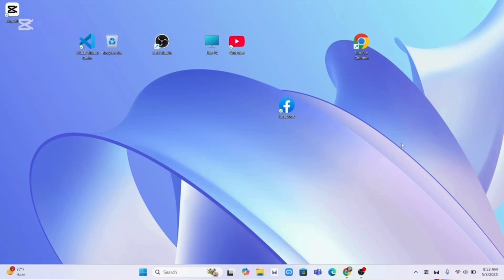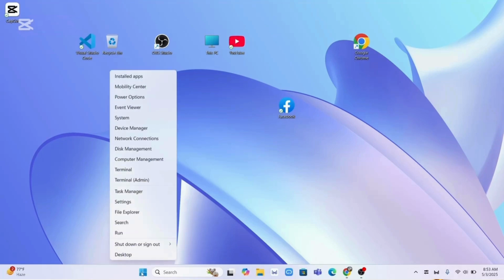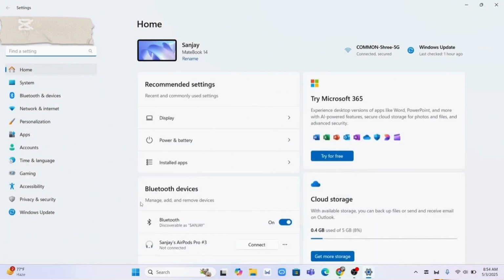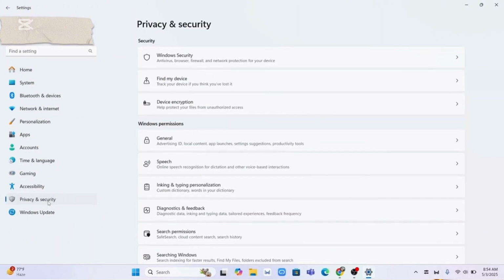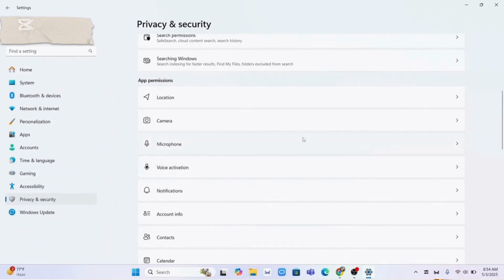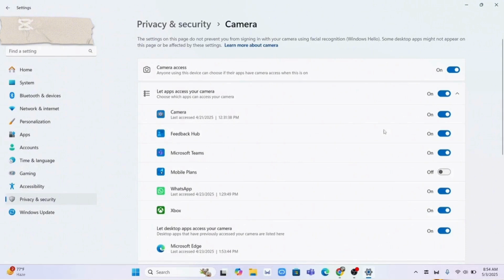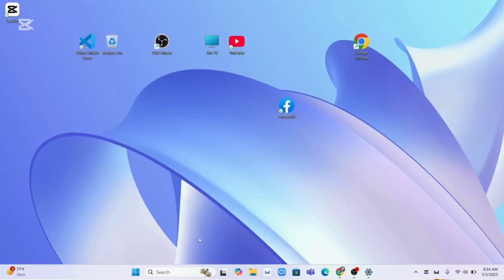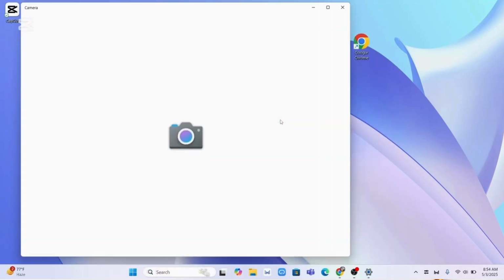How to Turn on Webcam & Camera in Windows 11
Want to turn on your webcam or camera in Windows 11 for video calls, meetings, or recordings? This video will guide you through the steps on how to enable your webcam and camera in Windows 11 quickly and easily. Whether you're asking, "How do I turn on my camera in Windows 11?" or need help troubleshooting camera settings, this tutorial has you covered. Learn how to access camera permissions, settings, and apps to get your webcam working. Watch now to see how you can turn on your camera in Windows 11 today!

Timestamps:
00:00 How to Turn on Webcam & Camera in Windows 11
00:06 How Do I Turn On My Camera in Windows 11?